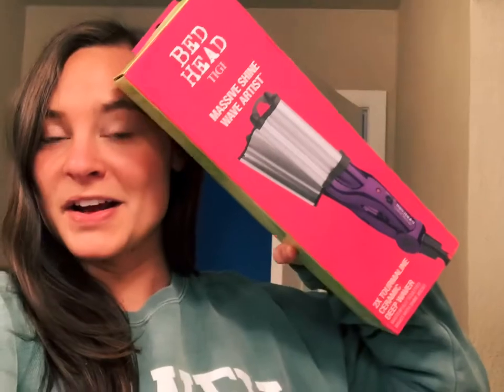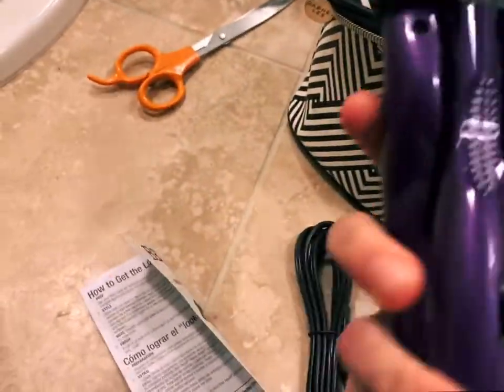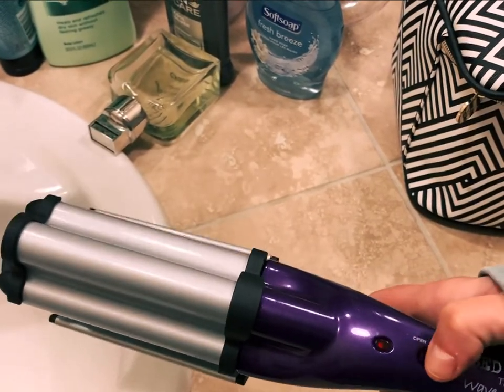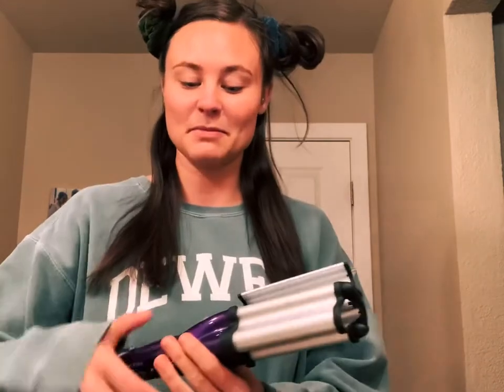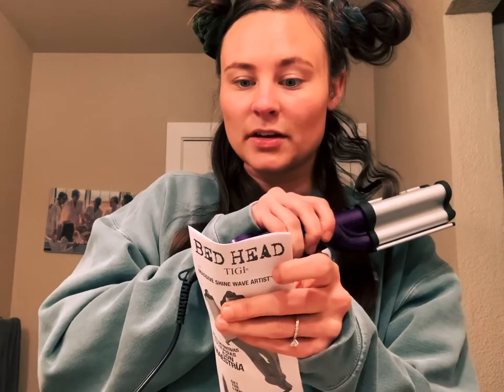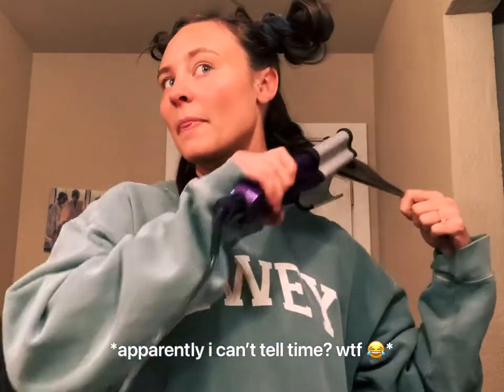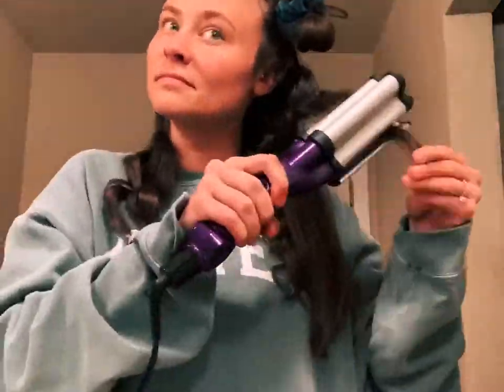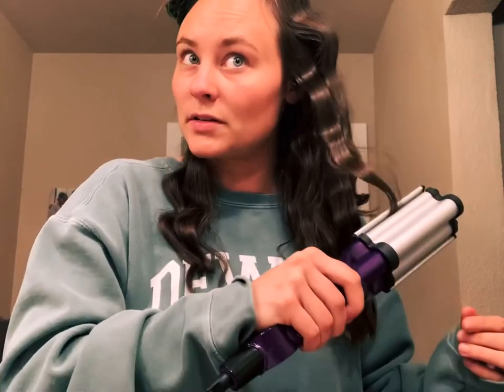Hair Crimping Tutorial + Crimper Review | VLOGMAS 2020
What's up guys! Welcome to the very first video in my VLOGMAS series! I will be uploading 2 videos each week during the month of December and I can't WAIT!

HAIR CRIMPER USED